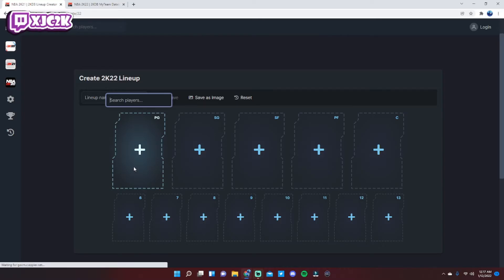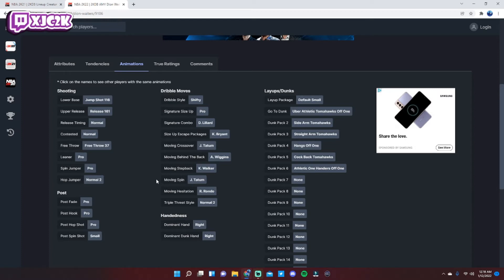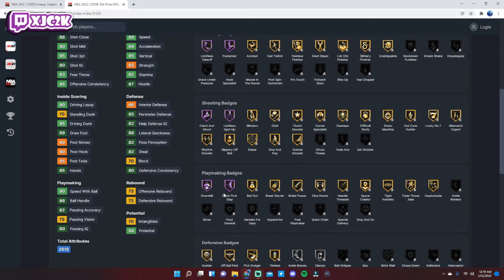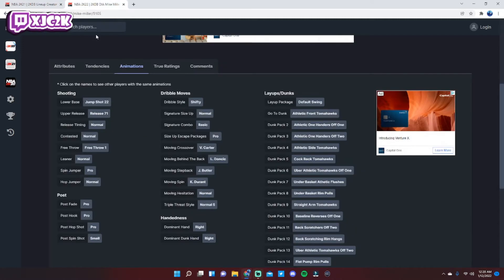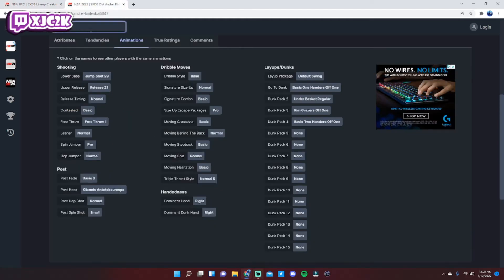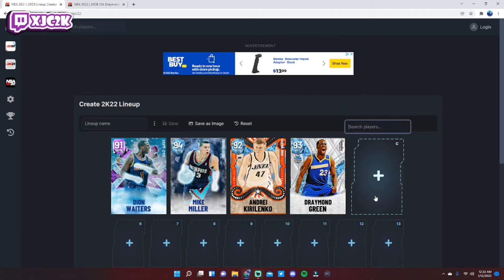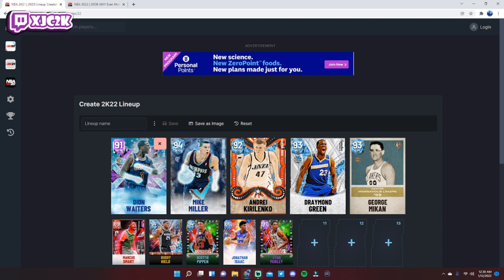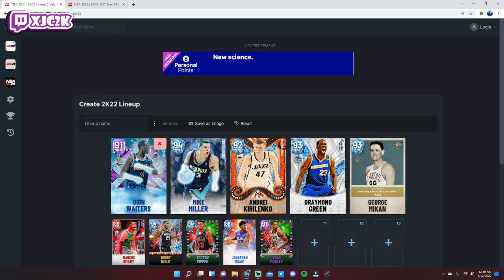BUILDING THE BEST TEAM POSSIBLE FOR 100K MT IN NBA 2K22 MyTEAM!!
In this video I built the best team possible for 100k MT in NBA 2K22 MyTeam! This squad has a ton of great budget players such as Diamond Mike Miller, Diamond Draymond Green, and Amethyst Evan Mobley and is a team that is truly capable of beating some of the best teams in MyTeam for very cheap!

If you enjoy NBA 2K22 MyTeam content make sure to check out other great content creators such as TyDeBo, DBG, HTB, DenverStruck, JD Crossover, Jay Canada, ImJustIsaac, Tjayerrday, 3PointSha, Unbeatable Jacob, Evan Tanaka, and many more!